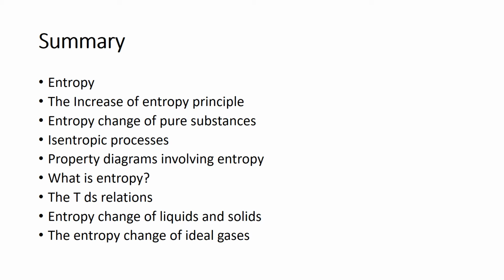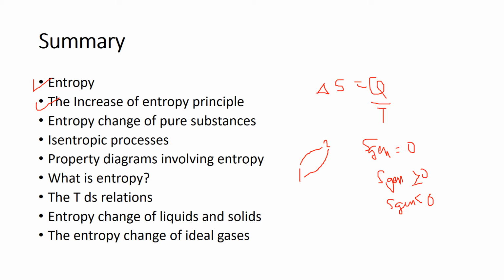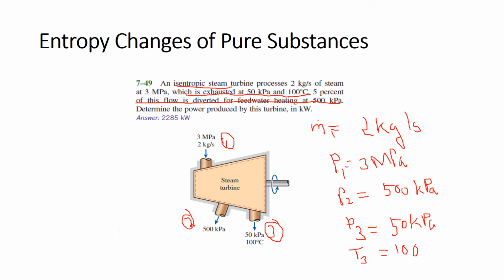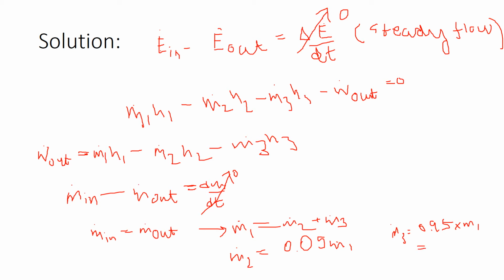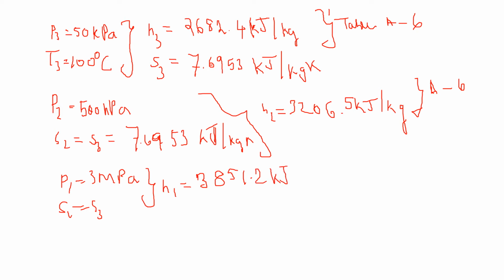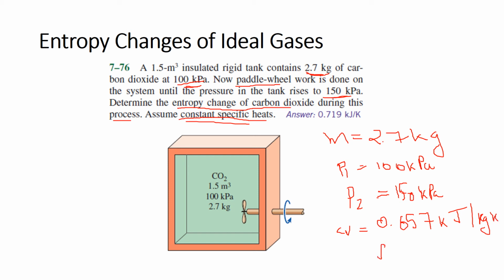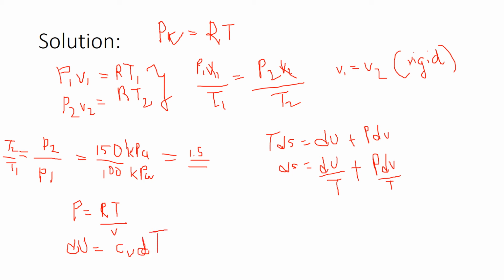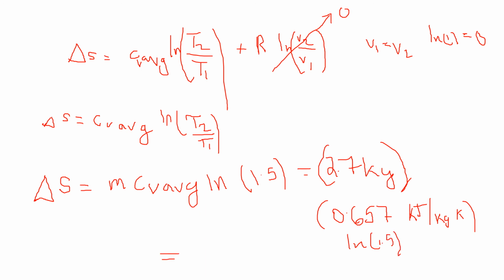Entropy Tutorial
A brief overview over entropy